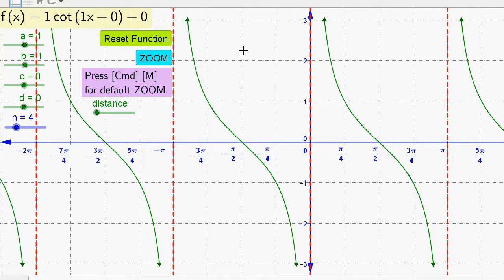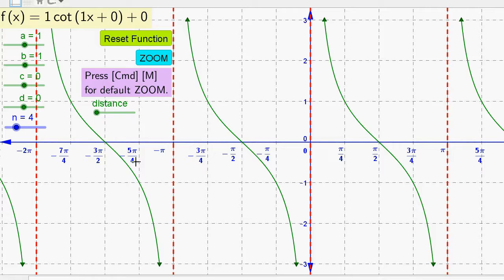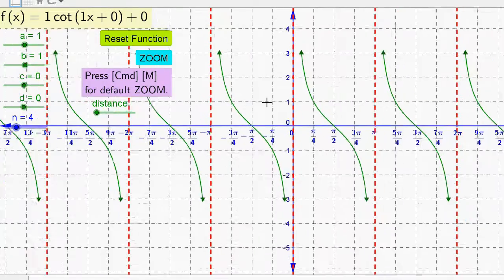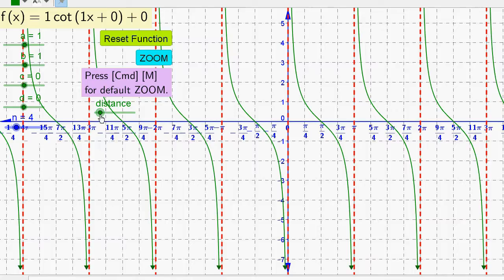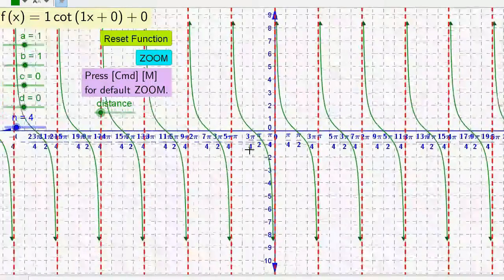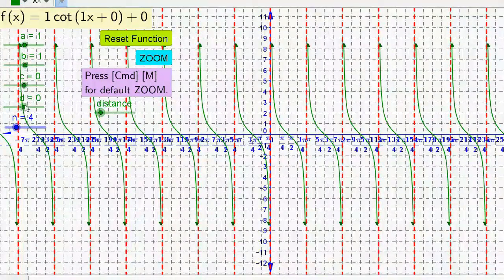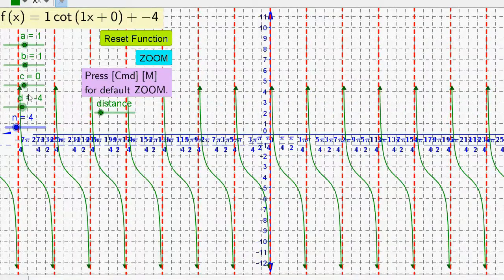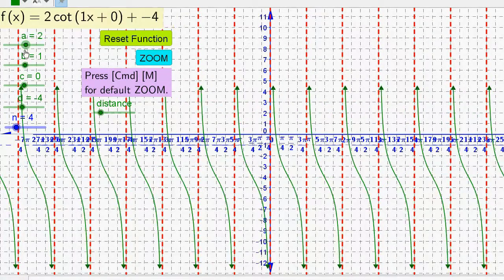Best Geogebra Function Graphs (19) cot(x) (x-axis in pi/4, infinite no. of asymptotes, & arrows)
In this video series, I show my Geogebra files for graphing parent function transformations.

IMPORTANT NOTE:
These Geogebra function transformation files were created by me (Christopher Mowla).  Published on June 23, 2016.  You MAY NOT use any of these for commercial purposes without my prior consent.

Some noteable differences between these Geogebra files and Geogebra files made by other users is that:

- Geogebra files of trig functions such as tan(x), cot(x), csc(x), and sec(x) have an infinite number of arrows AND asymptotes.

- Geogebra files of trig functions such as the greatest integer (floor) function and least integer (ceiling) function have an infinite number of closed and open holes.

- Geogeba files of trig and inverse trigonometric functions have the x-axis and y-axis in multiples of PI other than pi and pi/2, such as pi/4.  I did NOT originally come up with the code for the x-axis, as I modified the code from this source In addition, this Geogebra user did not make a y-axis version, and thus I modified the code to make this possible for the y-axis for inverse trig functions.

- All common family of functions (besides the greatest and least integer functions) have arrows.  Note that I used code developed by another Geogebra user  (I couldn't find the link for which I first downloaded it to provide it.).  This user provided code for implementing two arrows on a graph (such as for y = x^2, for example), but I later modified the code to be able to use the arrows on rational functions y = 1/x and y = 1/x^2.